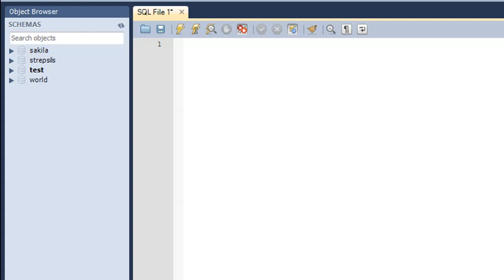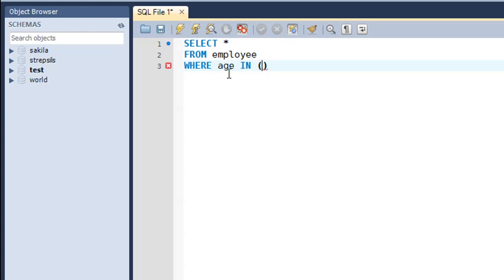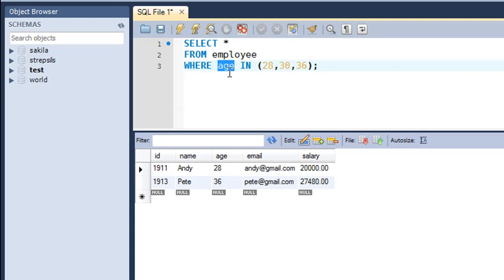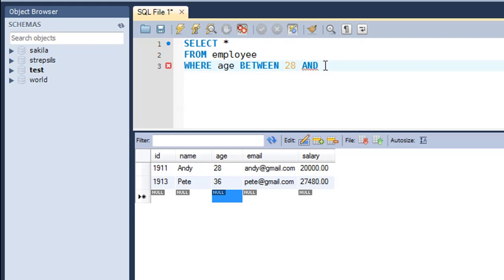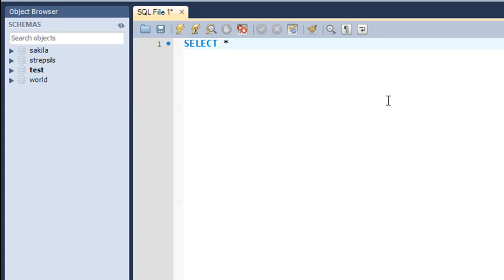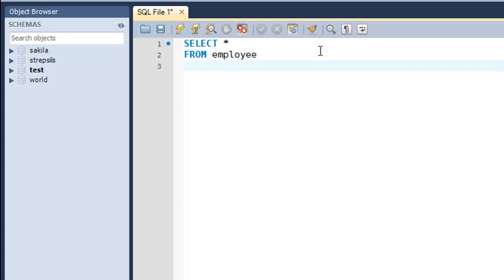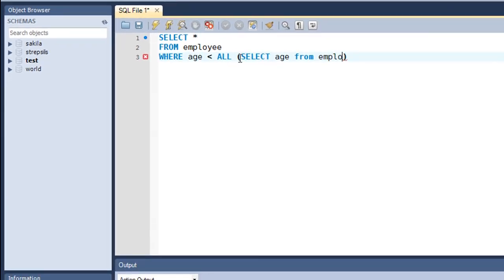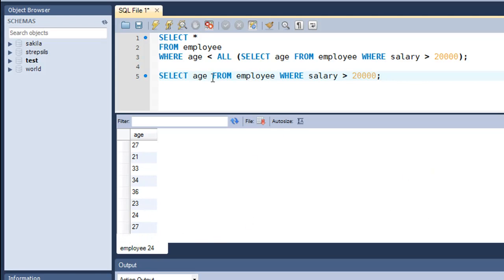SQL Tutorial - 18: Logical Operators (Part-2)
In this tutorial we will close our discussion on Logical operators by checking out simple applications of the IN, BETWEEN and ALL Logical Operators.